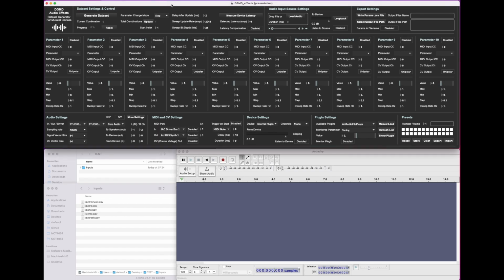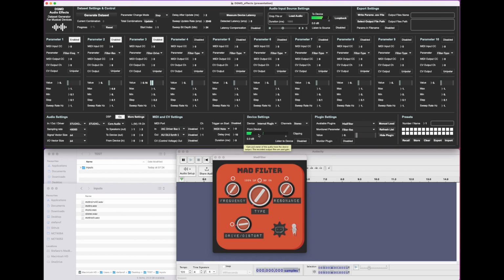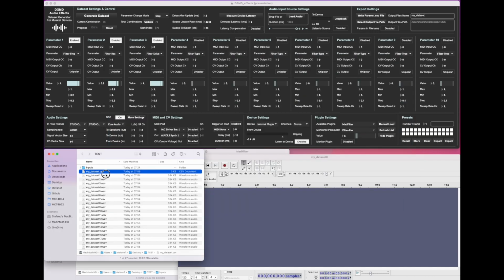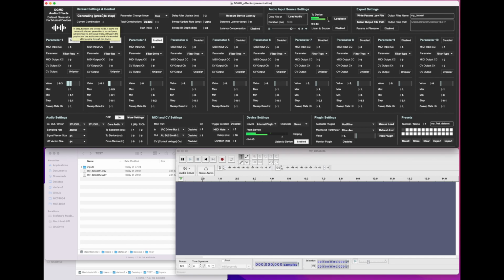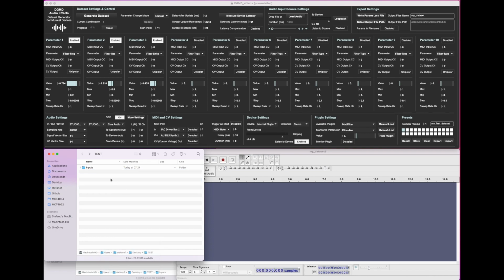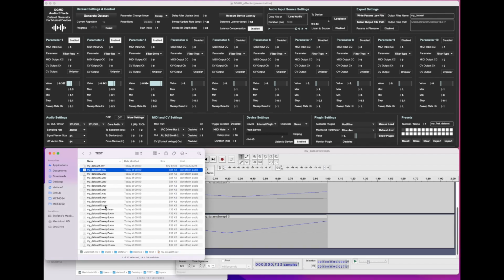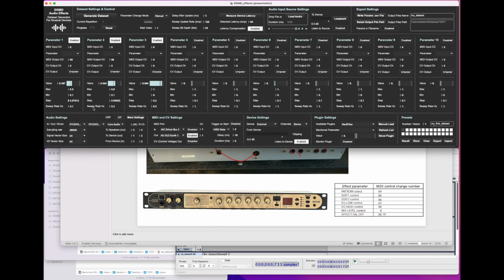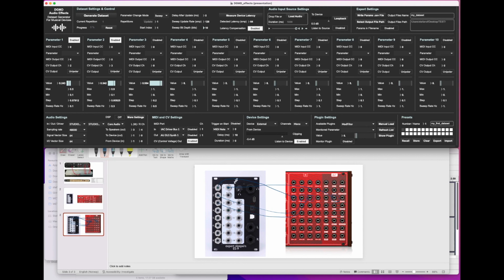Dataset Generator for Musical Devices - Audio Effects